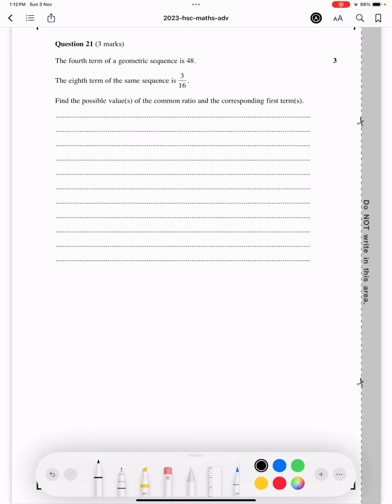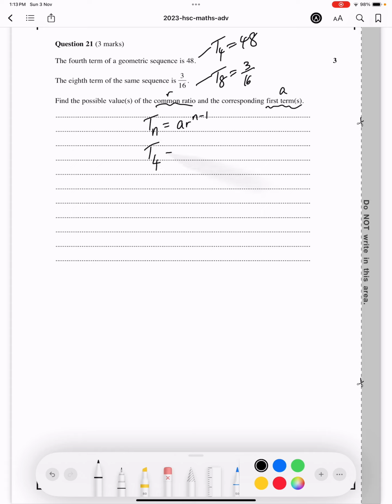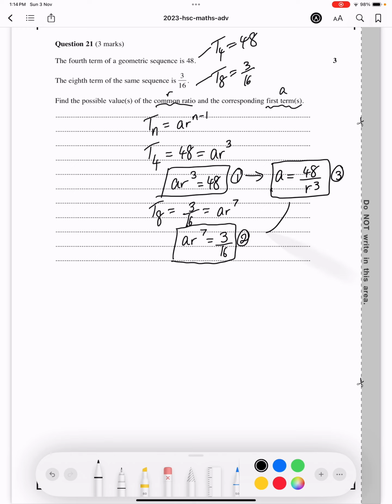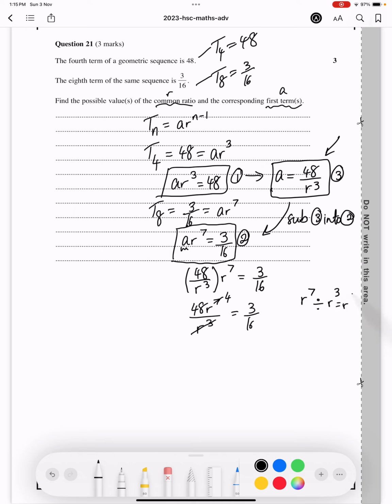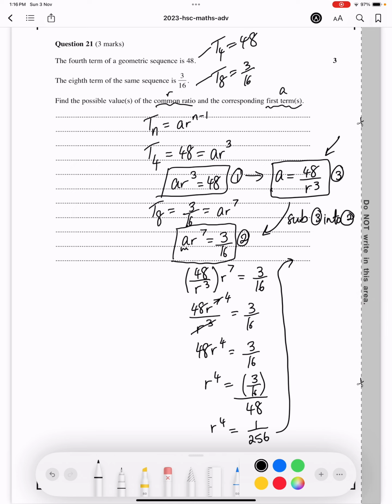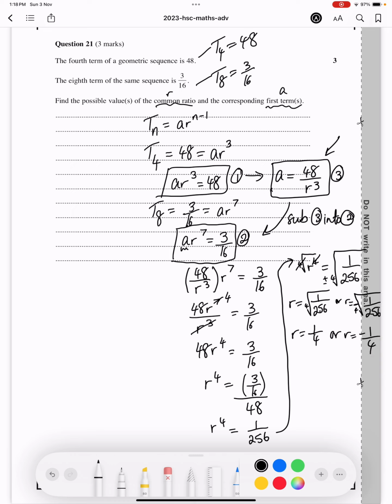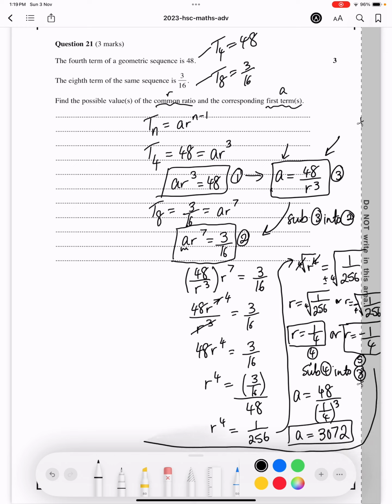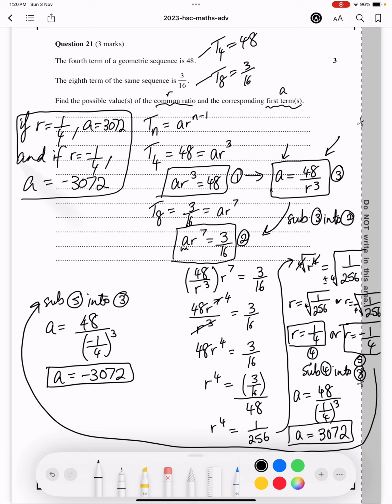Geometric Sequences! @SolveThisWithMe 2023 HSC Maths Advanced Question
@SolveThisWithMe as I delve into how to use problem solving involving geometric sequences to find two unknown variables!